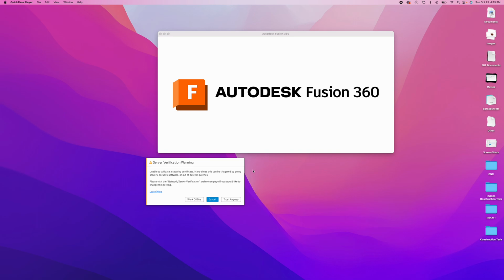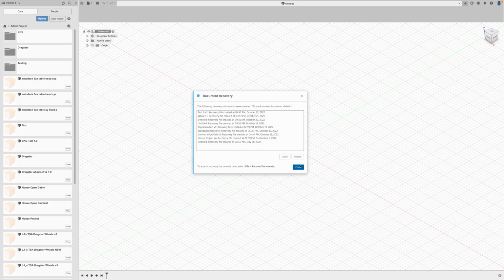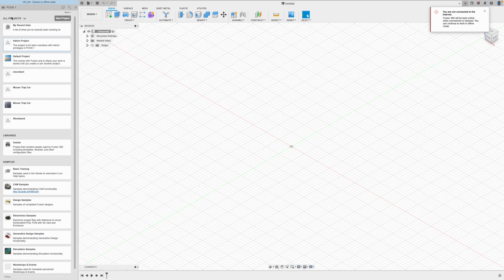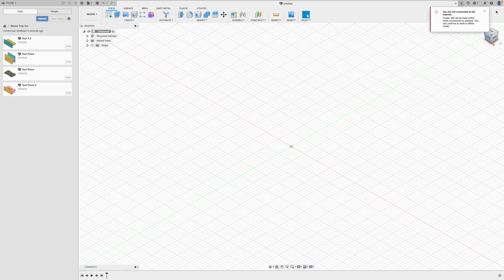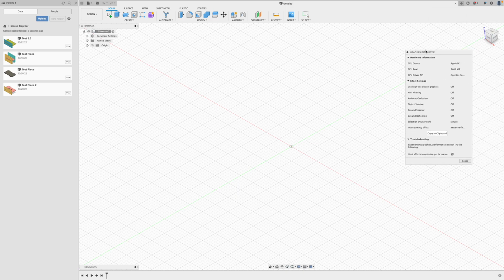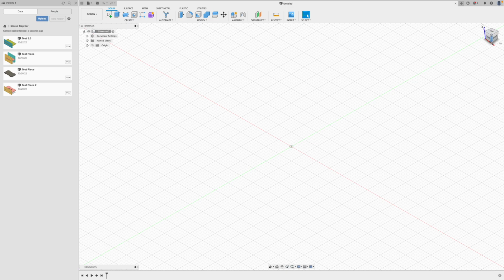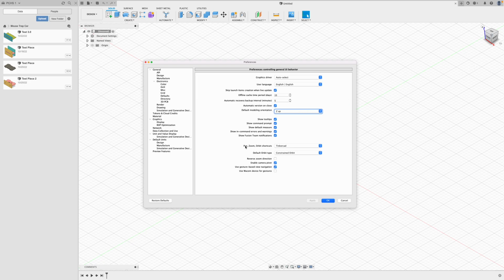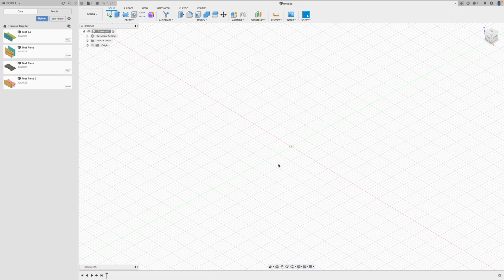Video 1 Setup